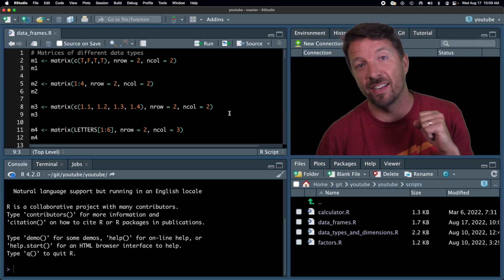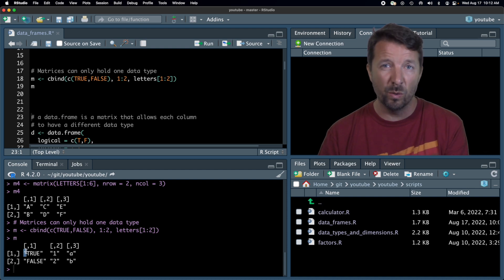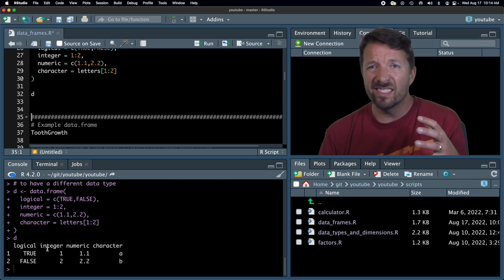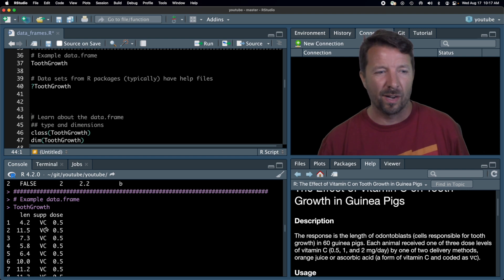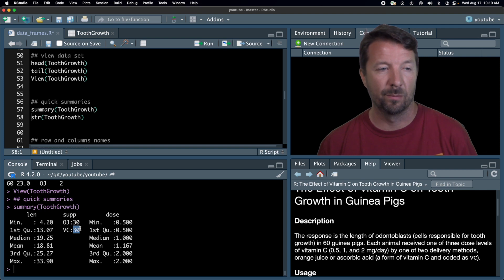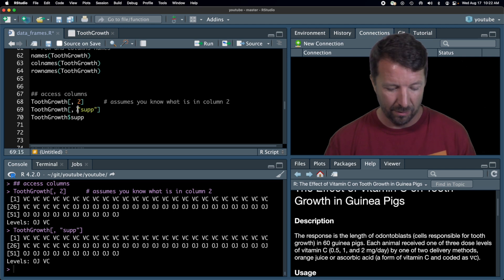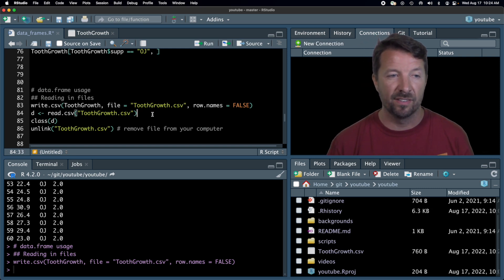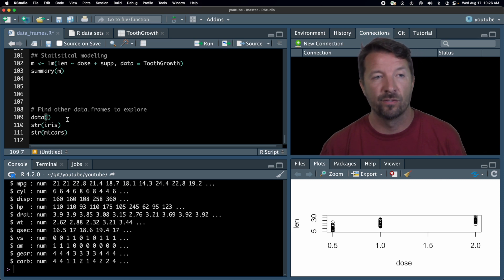The Most Important Data Structure in R | Learn R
The most important data structure in R is the data.frame which is the structure used when reading data in to R, calculating descriptive statistics, creating graphical statistics, and performing statistical model.

The Learn R series is intended to help people learn how to perform analyses in R and work with the RStudio environment. The series will include instruction on how to make graphics using ggplot2, perform statistical analyses including regression, and build interactive websites using shiny.